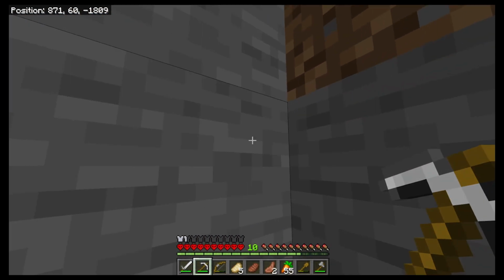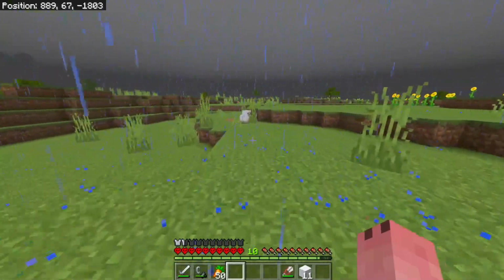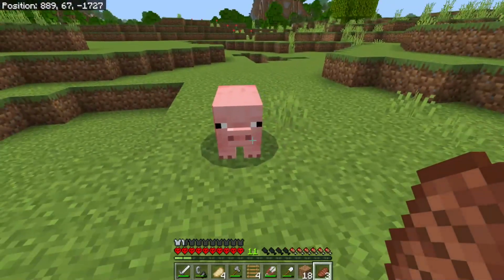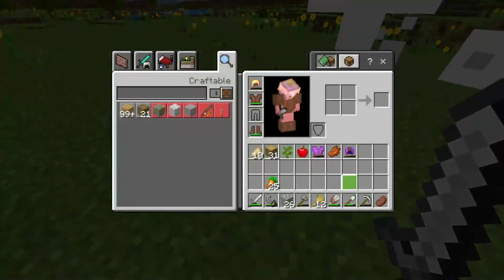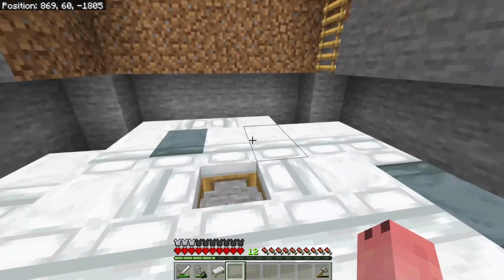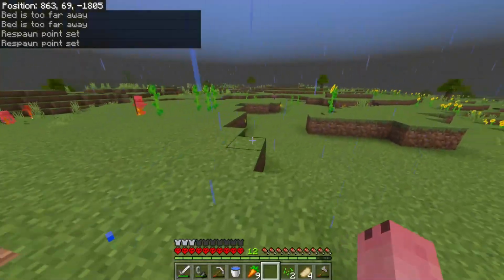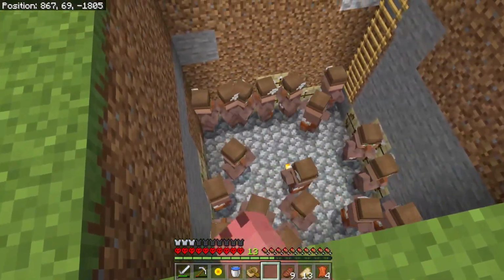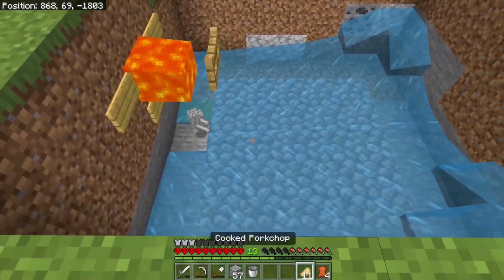I Built an IRON FARM in Minecraft Hardcore Bedrock Edition (S1E2)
I Built an IRON FARM in Minecraft Hardcore Bedrock Edition.
I thought this farm was easy to make and it gives me a lot of resources, but it was a little harder to make in my Minecraft Bedrock/MCPE hardcore world.